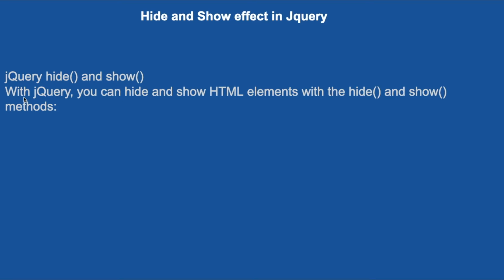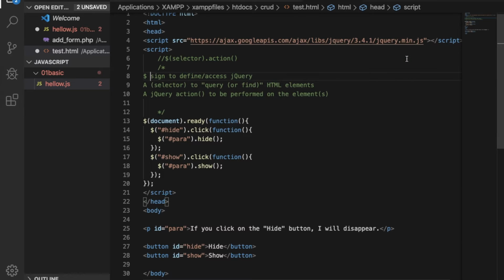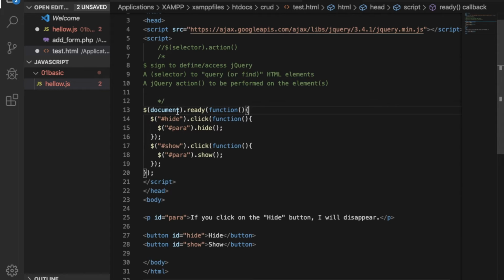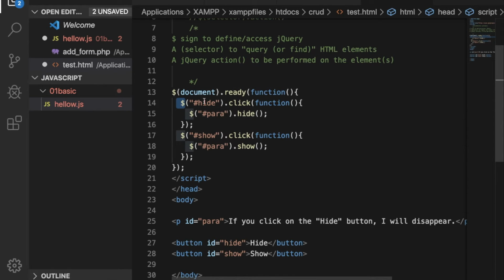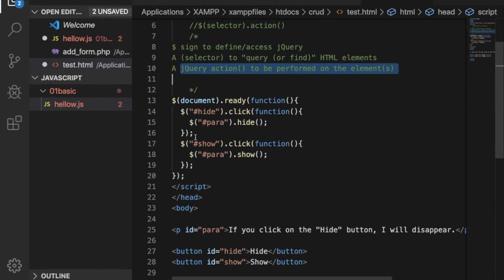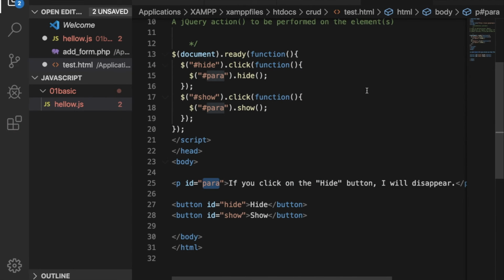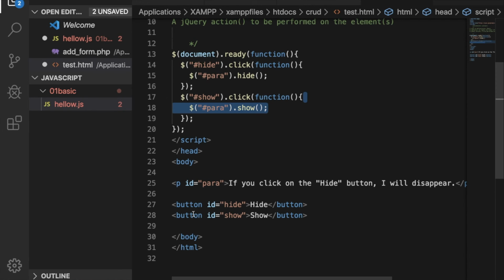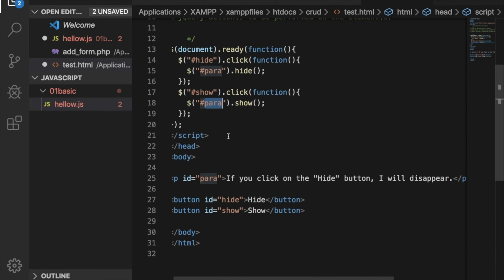Jquery Tutorial For Beginner (Hide, Show method) part - 4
Hide show method in jQuery